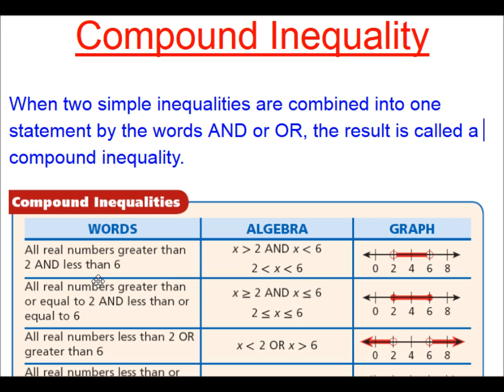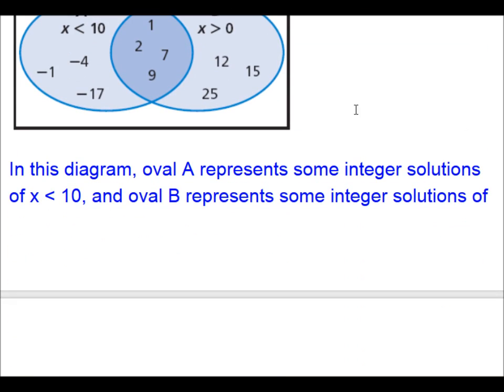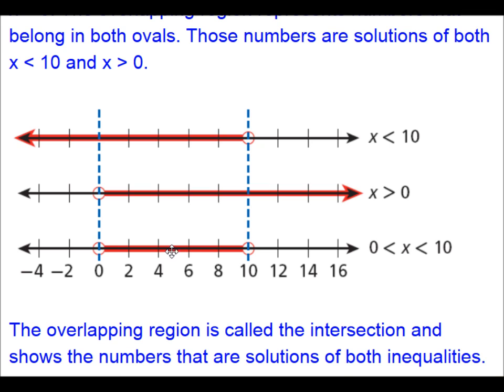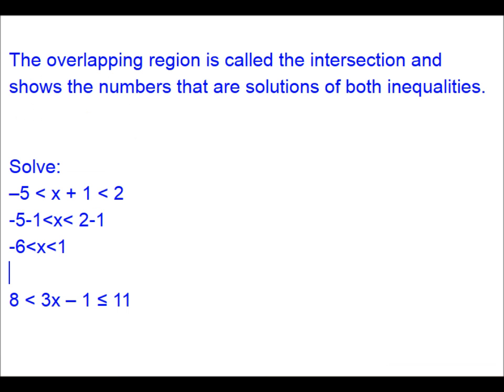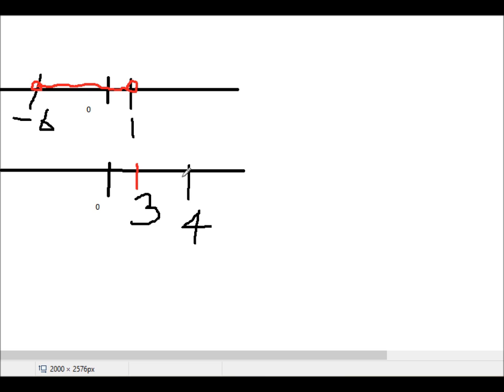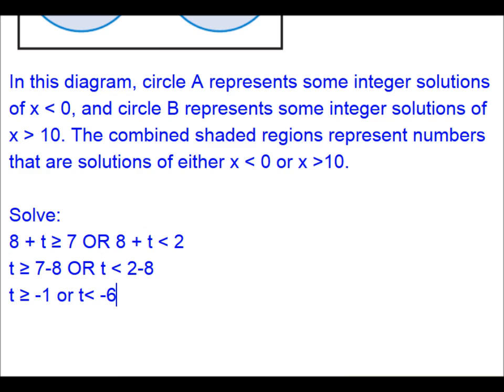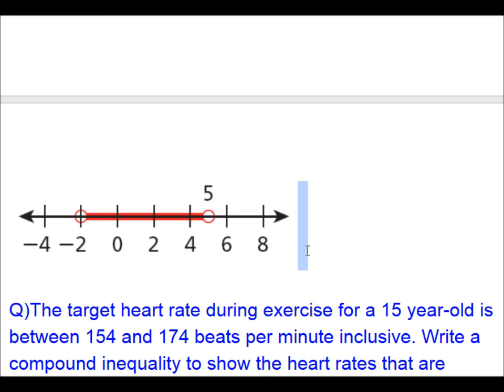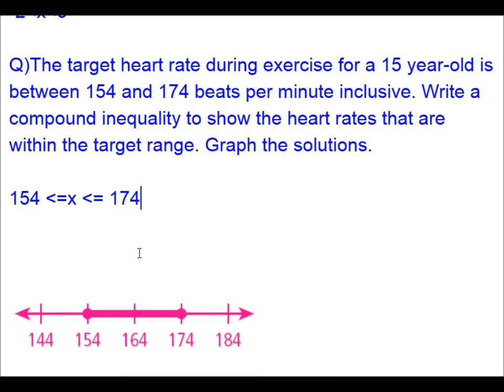Maths Algebra Tutorial | Learning Compound Inequality